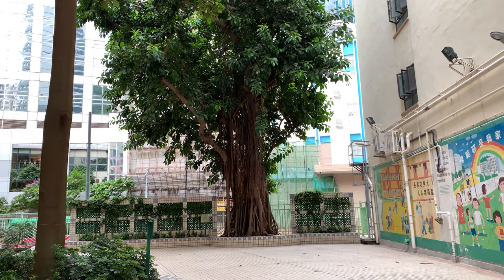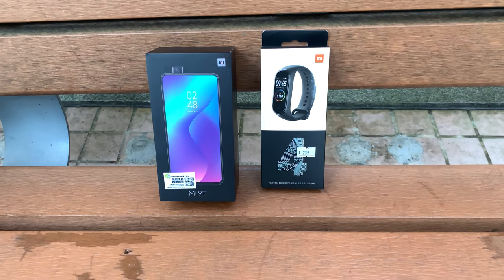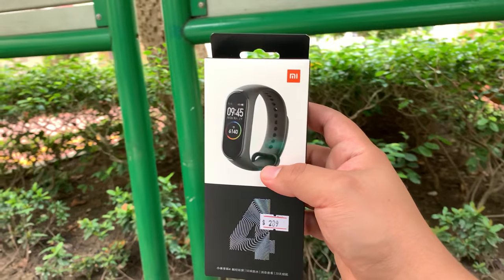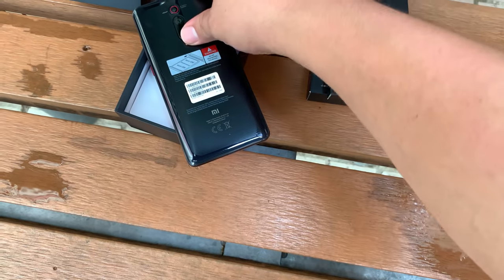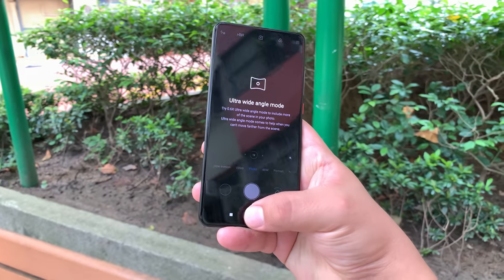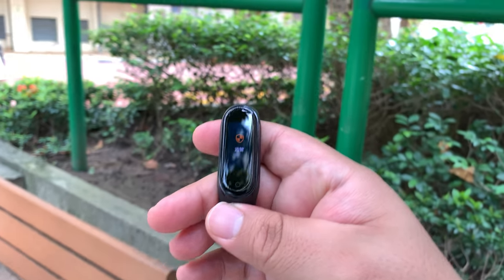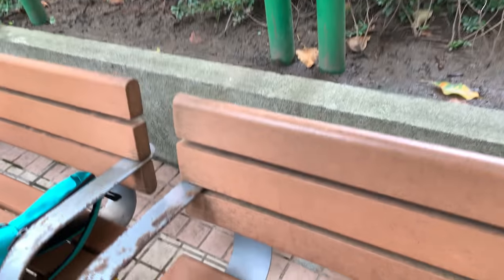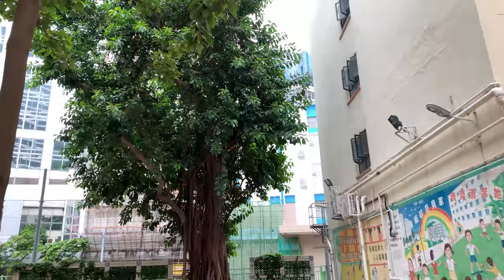Xiaomi Mi 9T & Mi Band 4 Unboxing! - Street Tech is Back!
Anytime, anywhere. Frankie Street Tech, OH YEAH! Introducing the Mi 9T and Mi Band 4 on the channel! STREET TECH IS BACK!